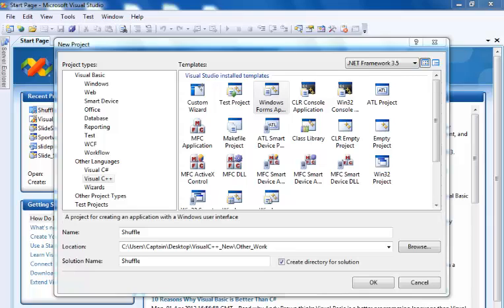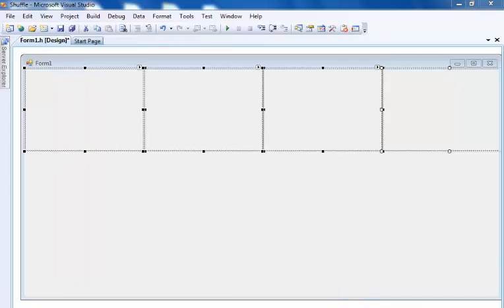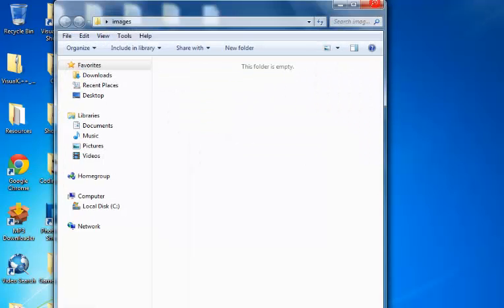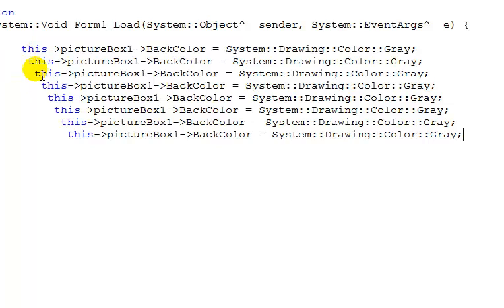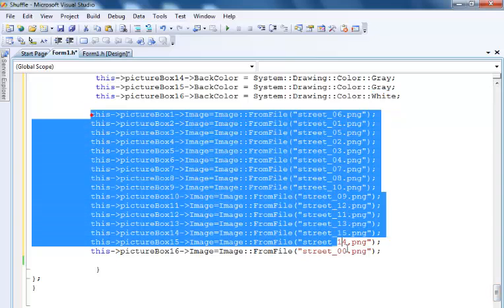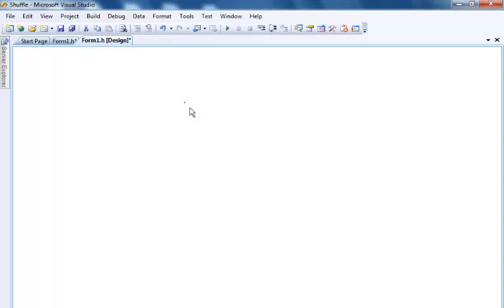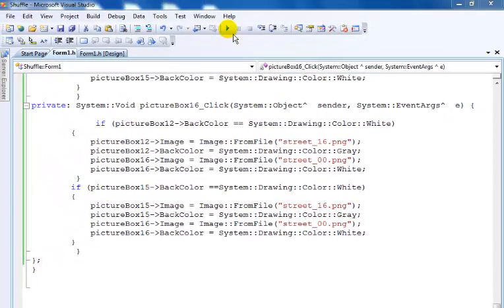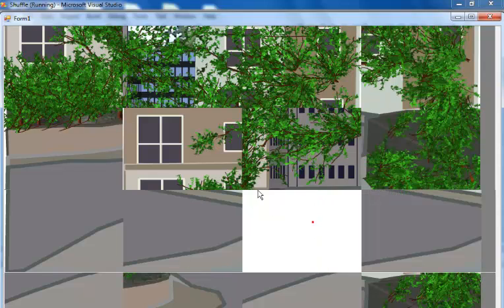Visual C++ Tutorial - How To Create A Shuffle Game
How To Make A Shuffle Game